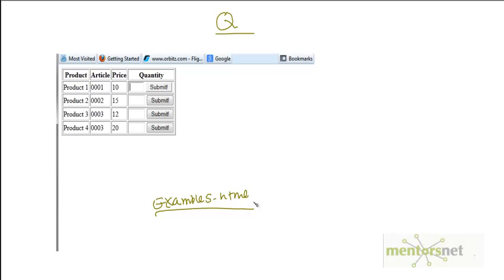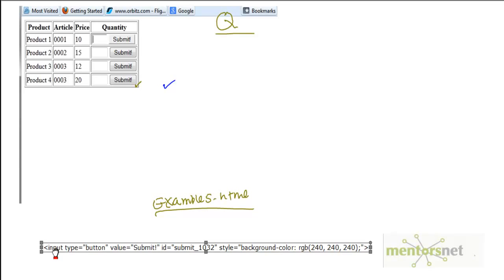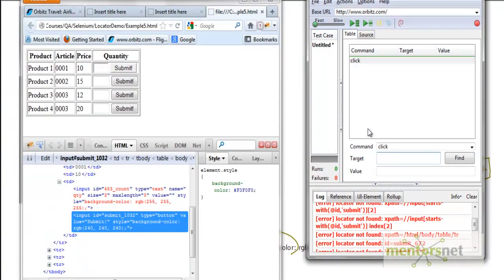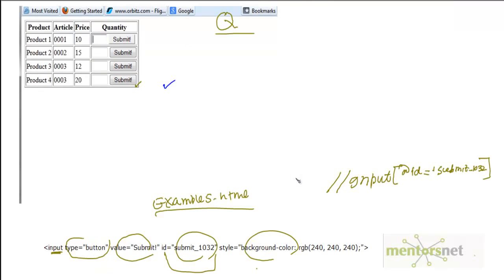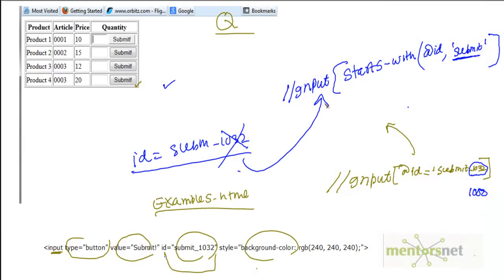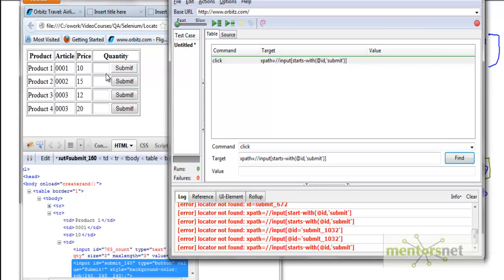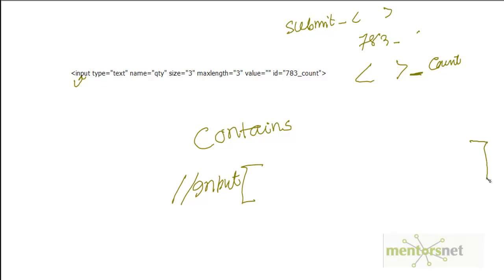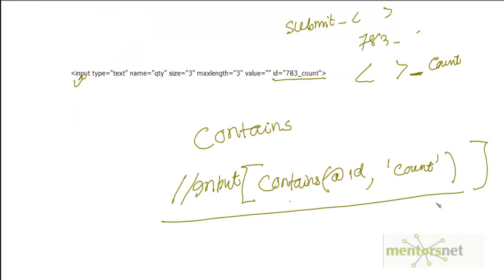Sel 11_ Locating Dynamic Contents Using XPath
This Video Info About How To Locating Dynamic Contents Using X Path
 For Example:-

Locating elements based on class

In order to locate an element based on associated class in XPath you must consider that the element could have multiple classes and defined in any order. However with CSS locators this is much simpler (and faster).

    XPath: //div[contains(@class, 'article-heading')]
    CSS: css=div.article-heading